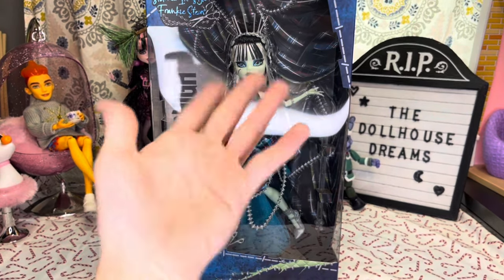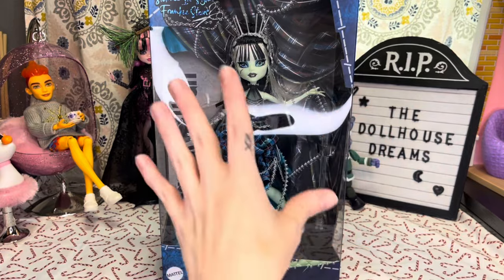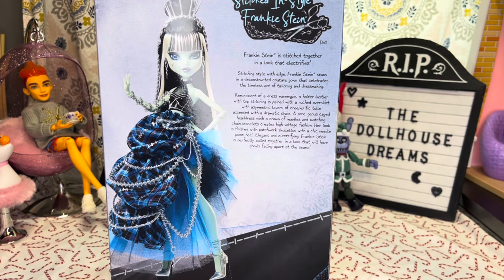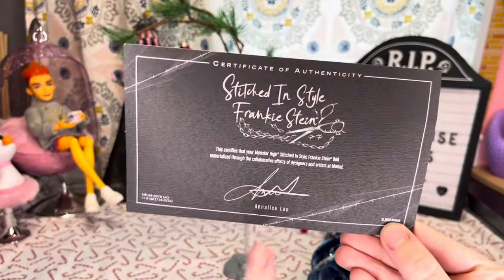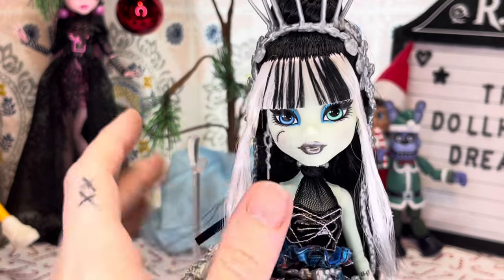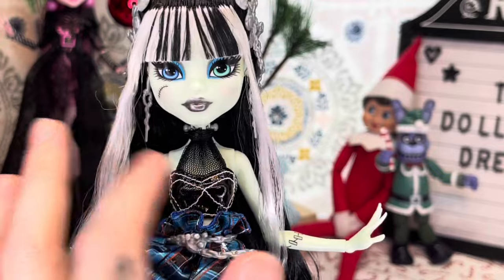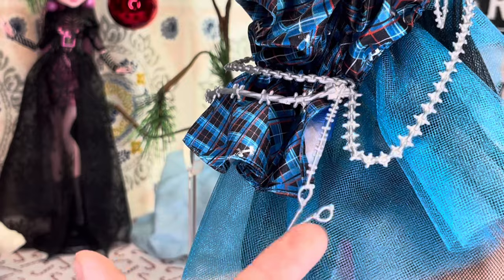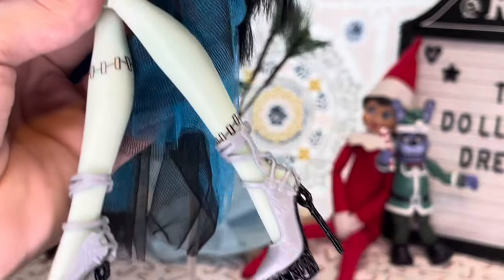Monster High Stitched in Style Frankie Stein doll unboxing and review!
Monster High Amazon Exclusive Stitched in Style Frankie Stein doll unboxing and review!

*This channel is made for Adult Doll and Toy Collectors**